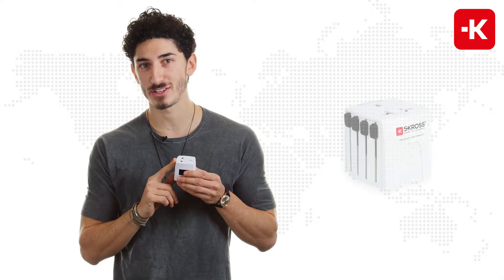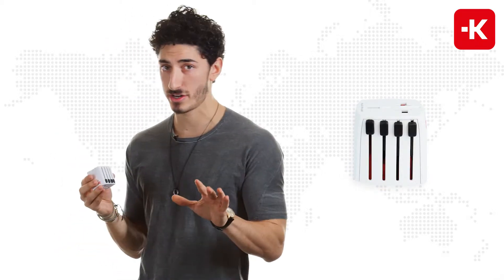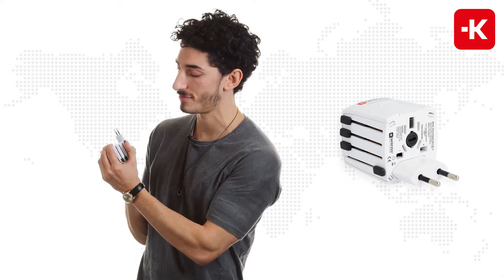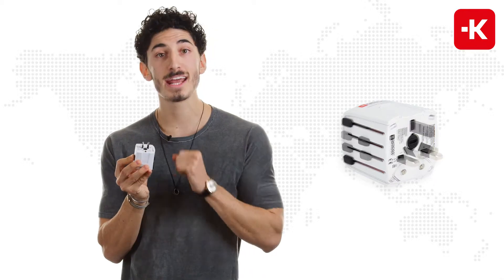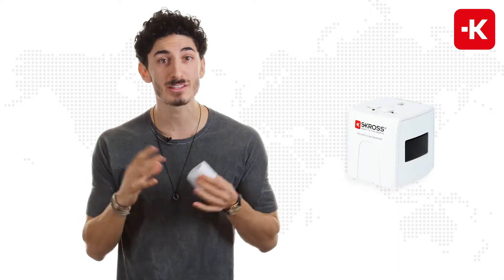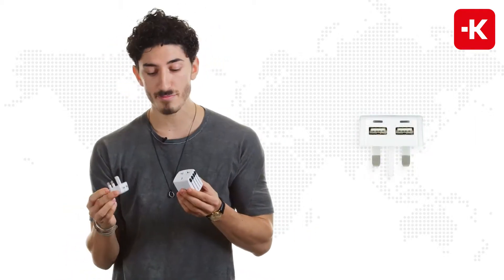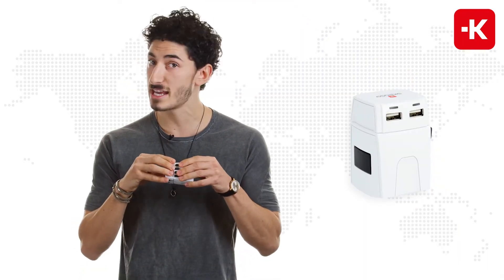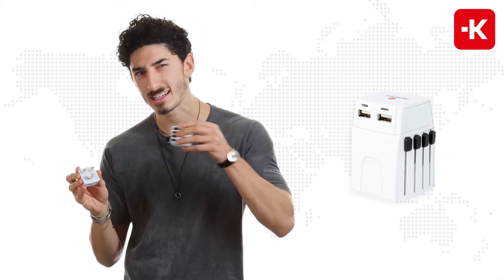VOYAGER CATALOGUE - VSK02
Kompaktowy adapter podróżny SKROSS MUV Micro